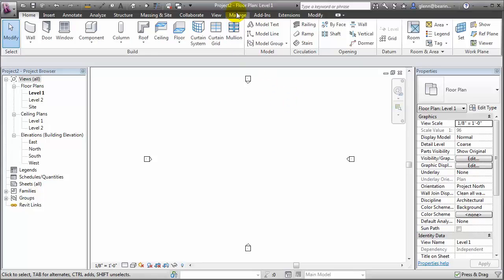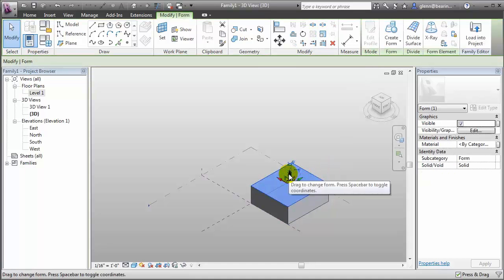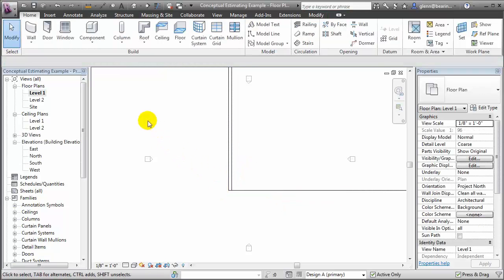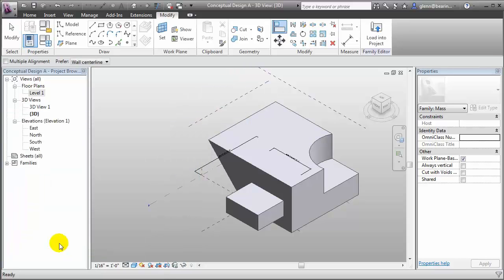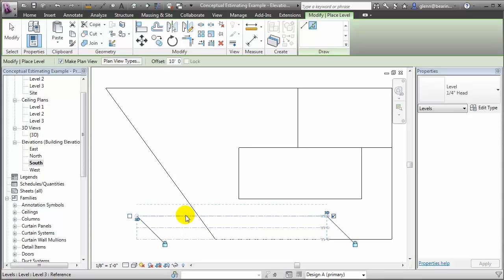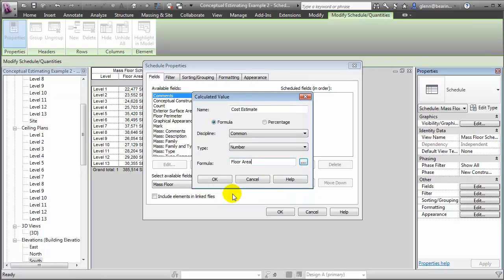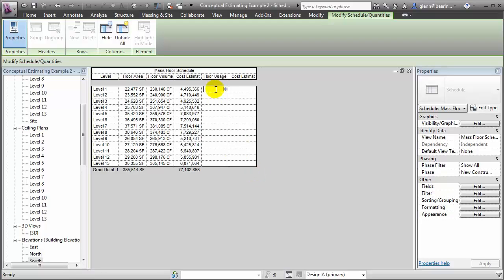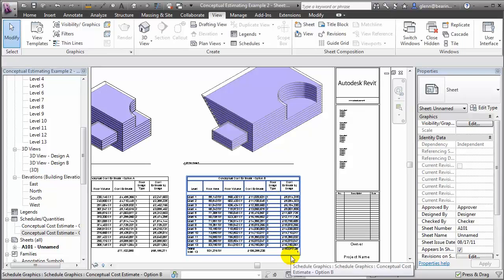13 33Module03Ex01 Creating and Comparing Conceptual Estimates INT